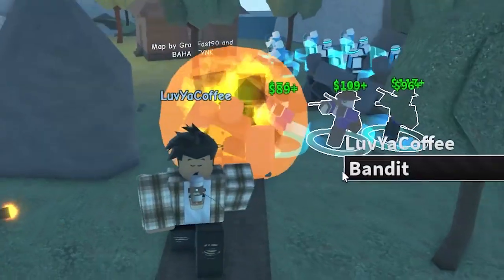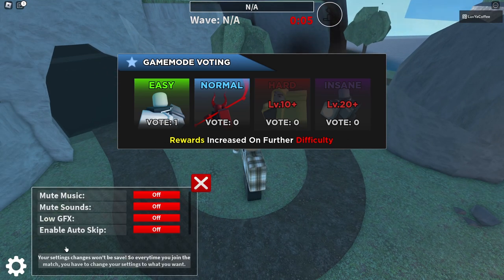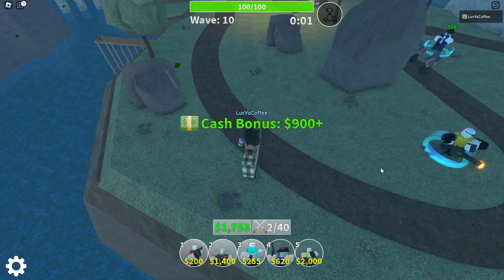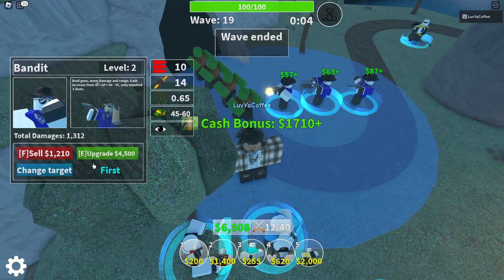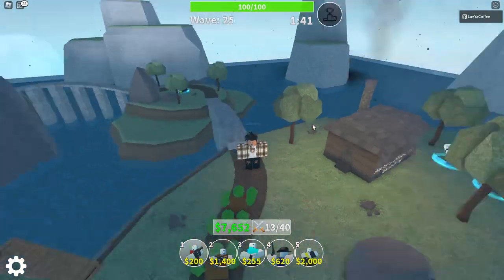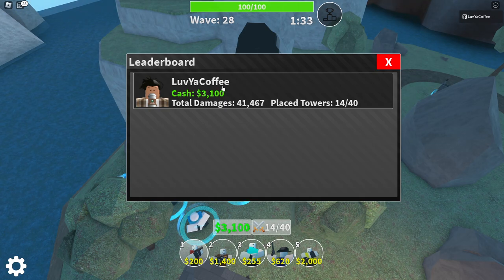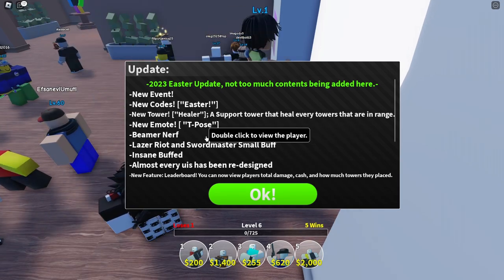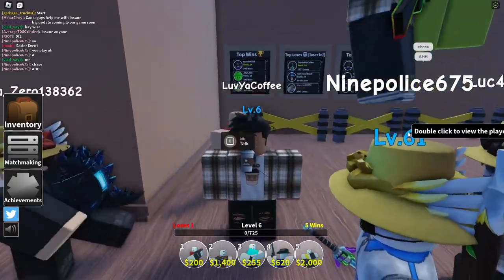I finally played this Tower Defense - Over V-Climax: Tower Defense Roblox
Ayooo I finally played Over V-Climax for you bozos! XD I enjoyed playing this new tower defense game! I had played a few matches before when you guys first wanted me to play, but never got around to making a video. The game plays really good excited to check out the other towers and modes. If you haven't played... GO PLAY NOW BOZOS! :)

Our job is to defend our base from a waves of enemies until we reach our victory and you will receive your rewards which is "Gold" and more. Choose a more challenging mode to receive a big rewards! With Golds, you can buy things such as; towers, tower's skins, etc.